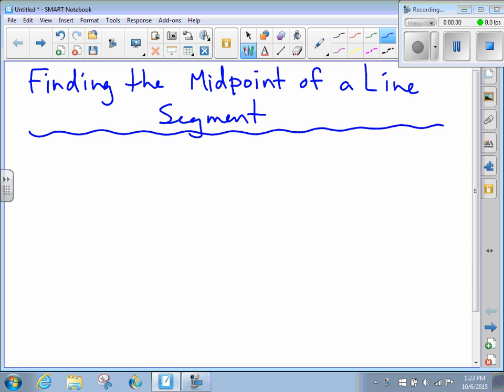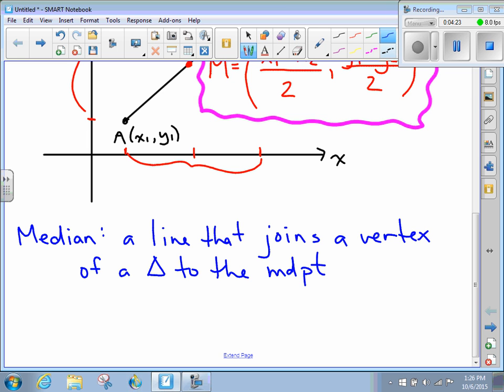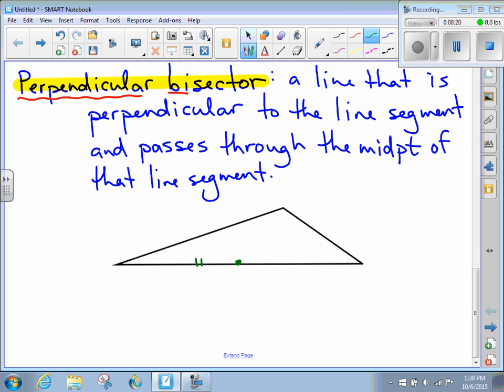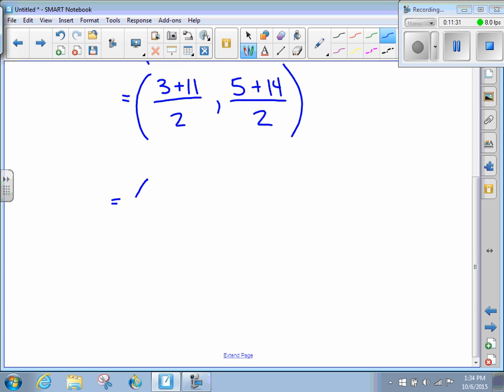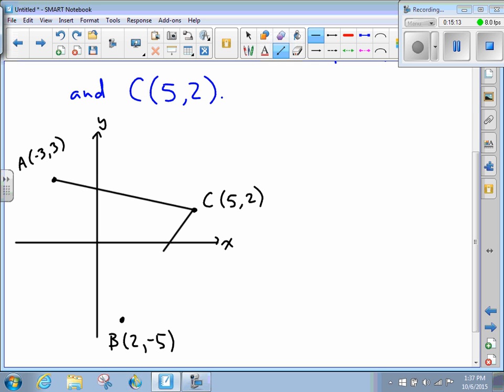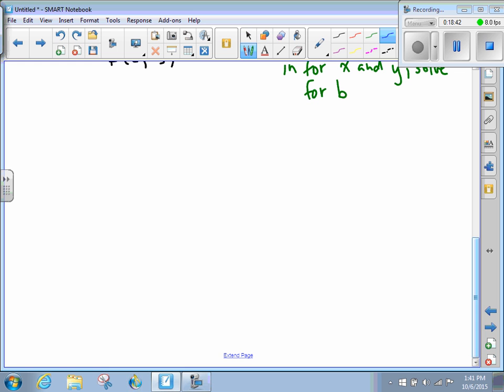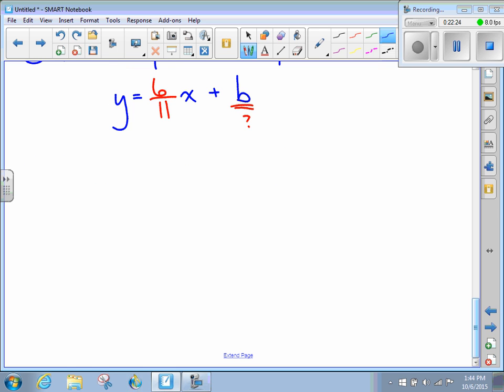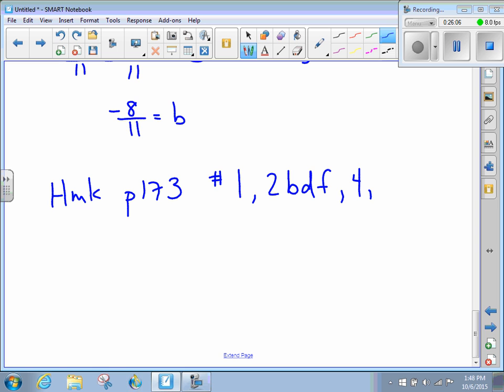L3 Midpoint of a Line Segment Lesson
This is our formal lesson on how to find the midpoint of a line segment and then how to find the equations of different types of bisectors.